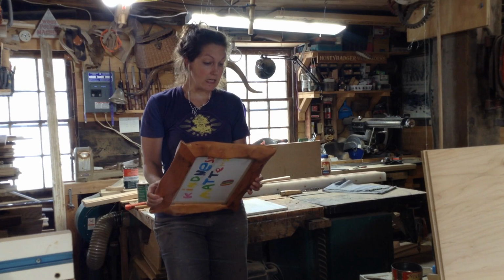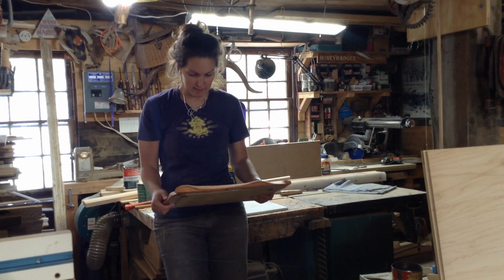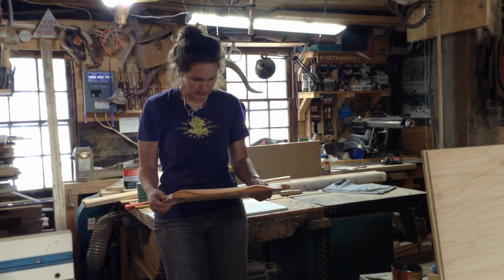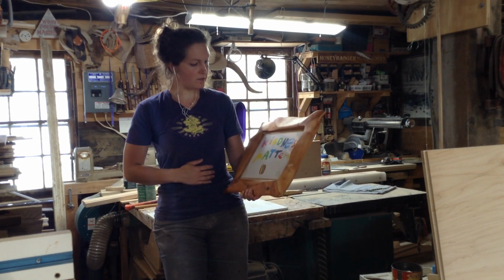Woodworking : Shop motto